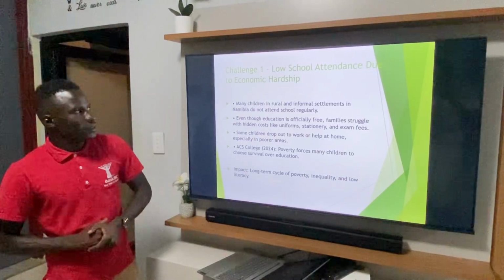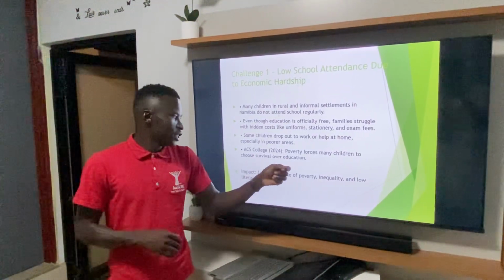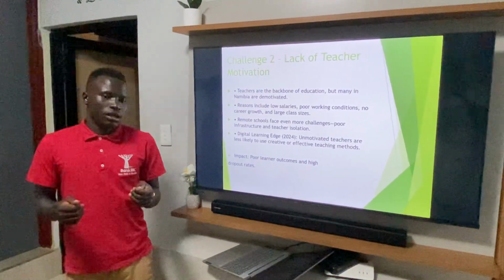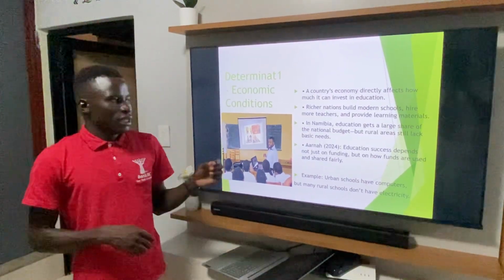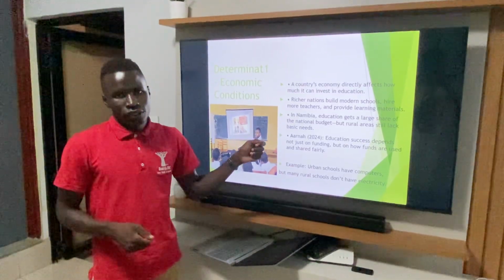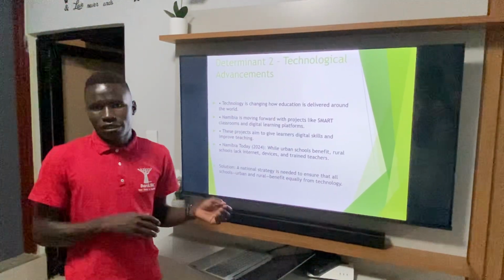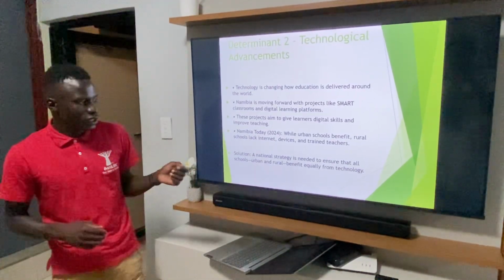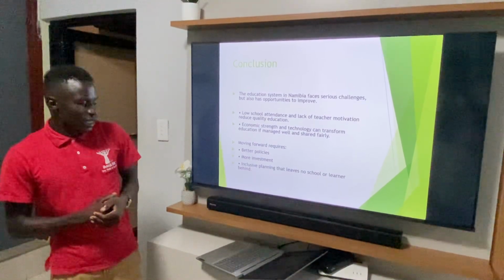EDUCATION SYSTEMS PRESENTATION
ABRAHAM HATUTALE
CA 4
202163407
BHESE